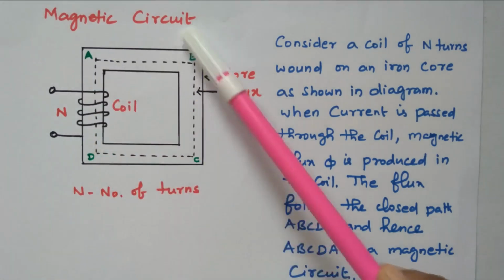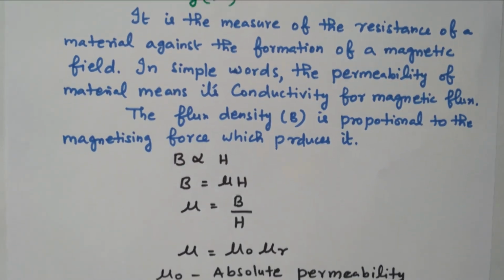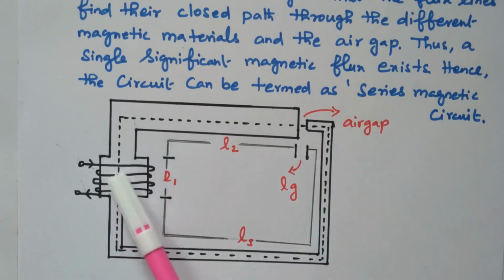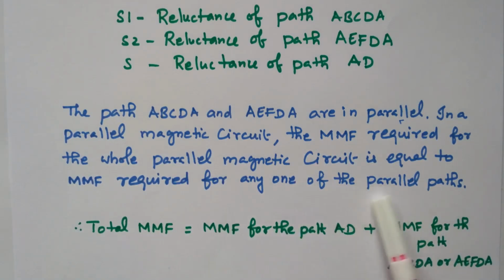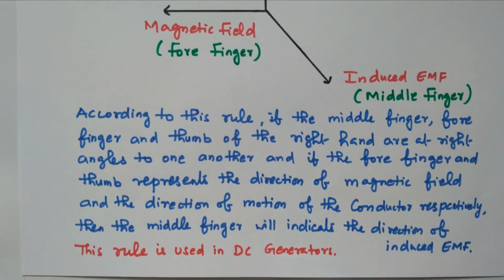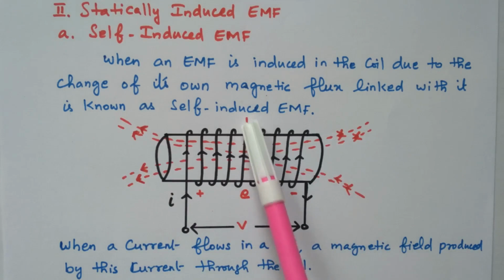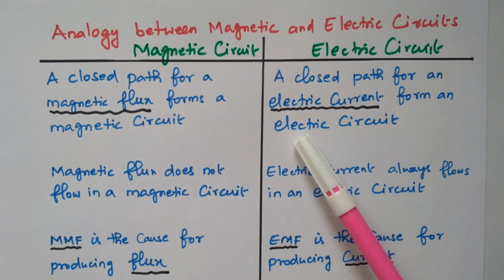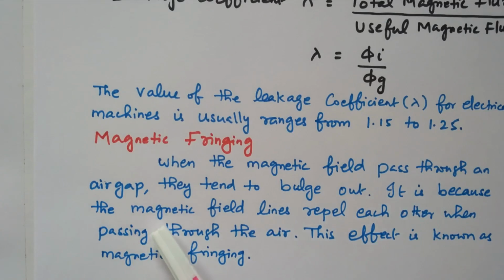ECA 05 - Complete Course - Electric Circuit Analysis - Magnetic Circuits